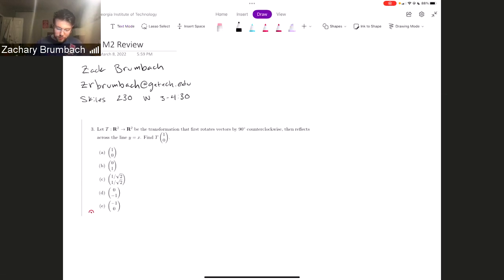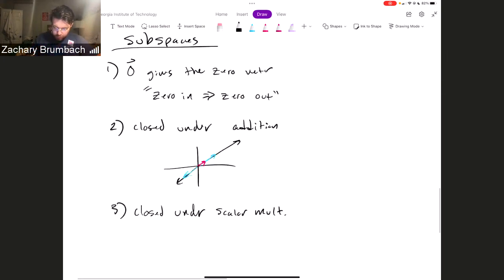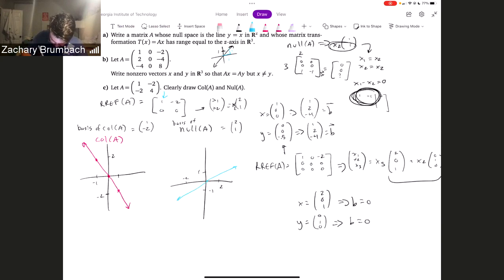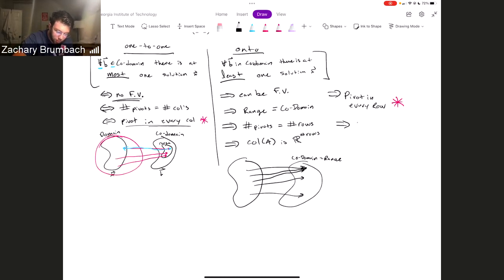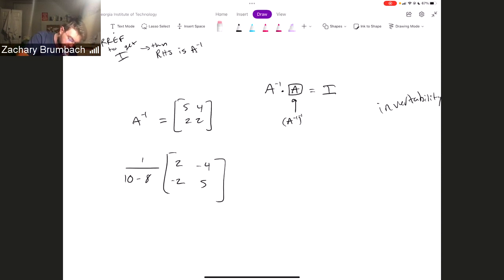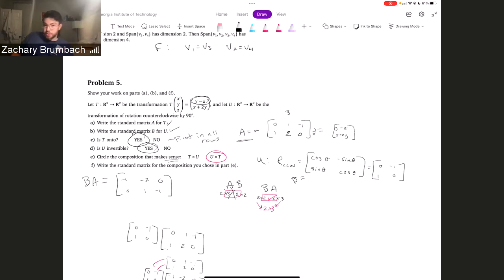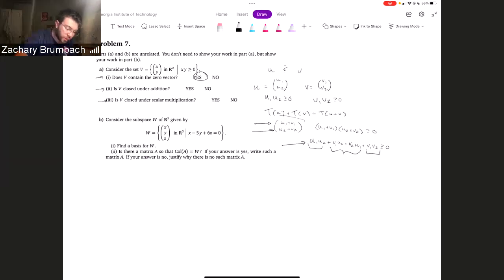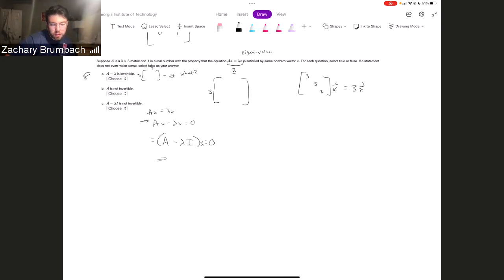Intro to Linear Algebra Midterm 2 Spring 22 Review- Georgia Tech Math 1553